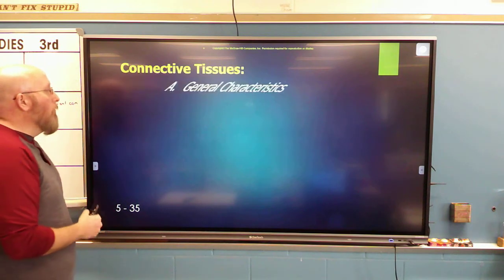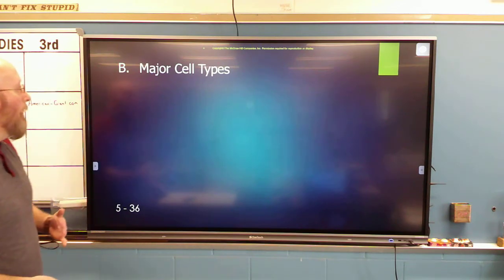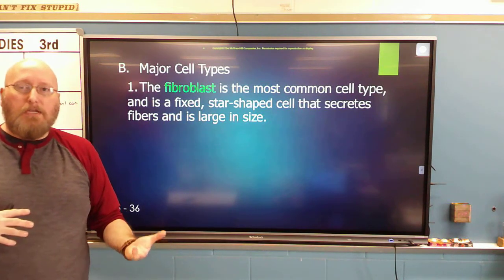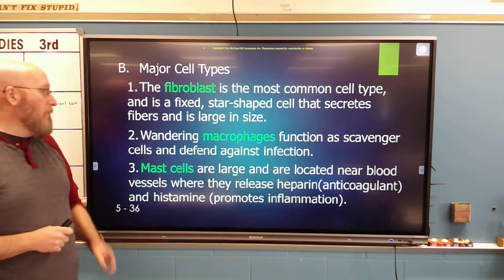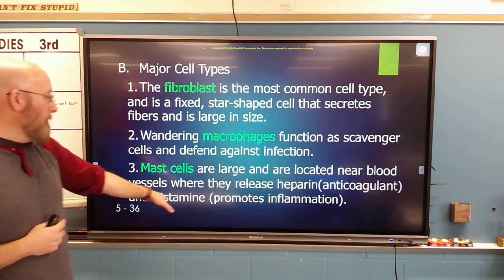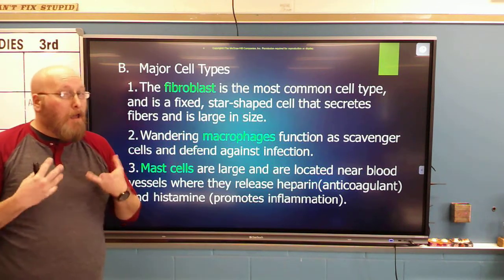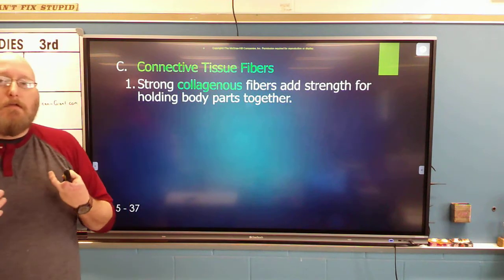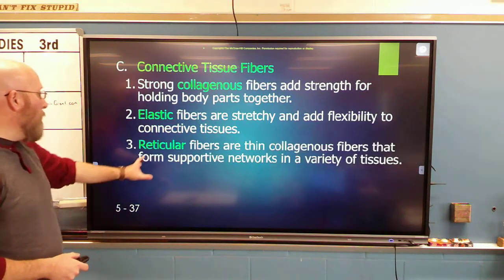Connective Tissues pt 1